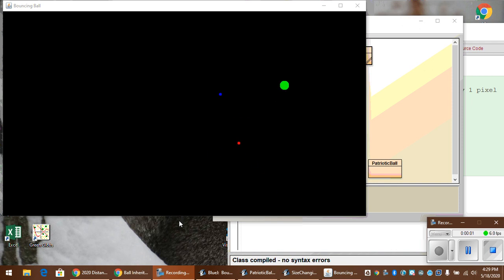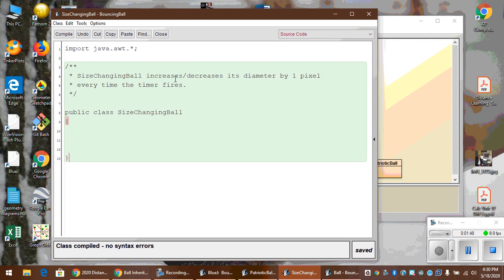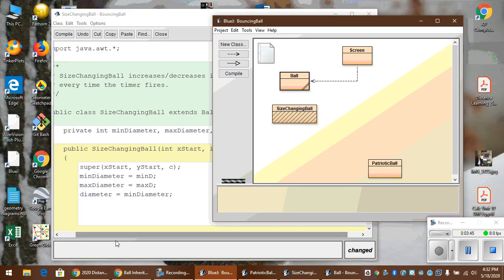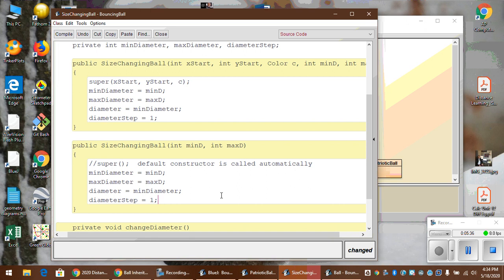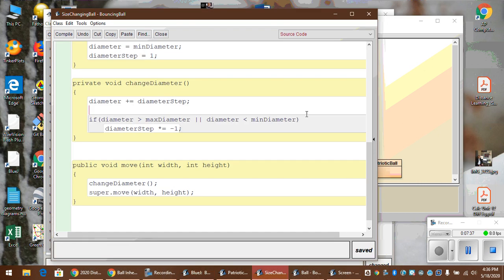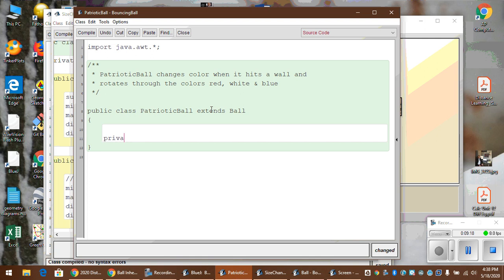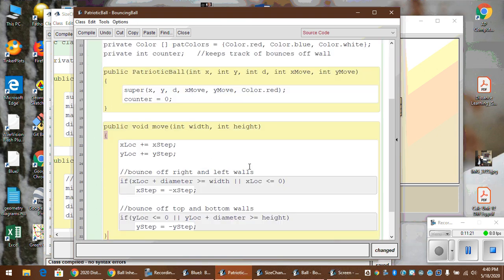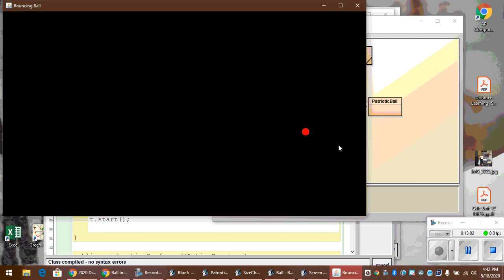Inheritance with Bouncing Balls